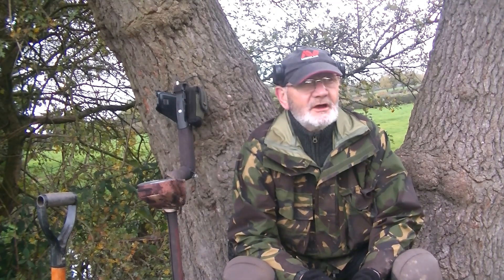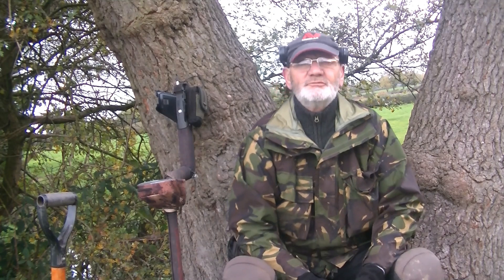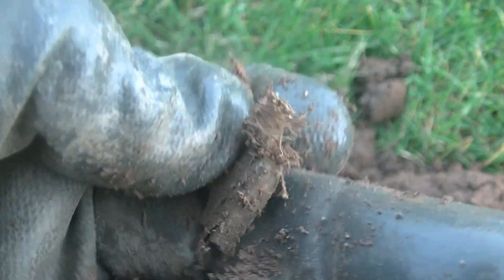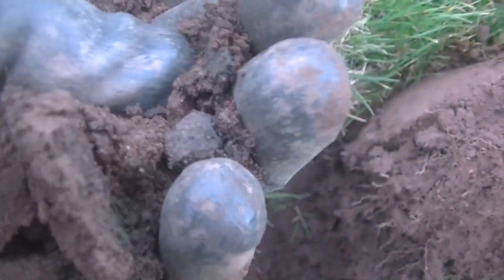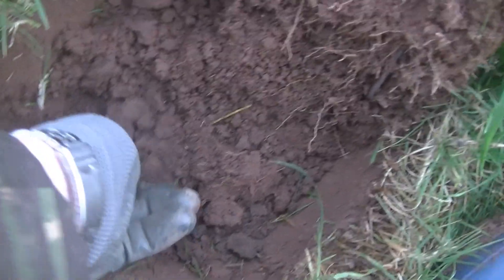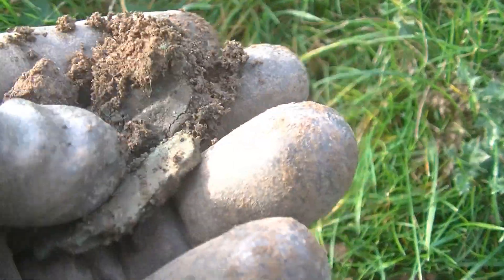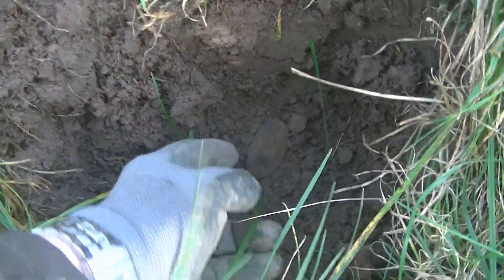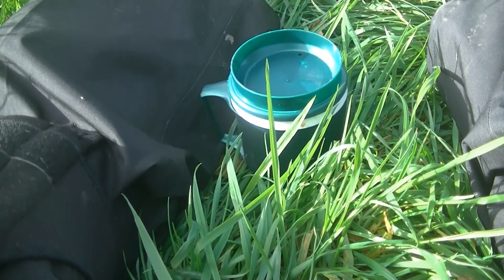TRYING OUT SOME NEW PASTURE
SOME NICE FINDS FROM A NEW BIT OF LAND INCLUDING A RETURN TO POLICE ITEM THAT I CANNOT FIND ANY INFO ON